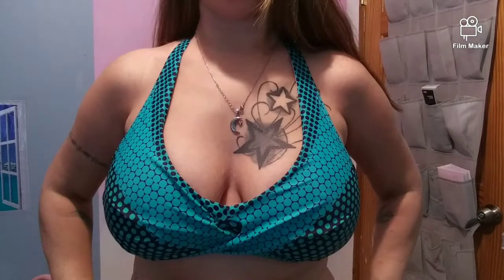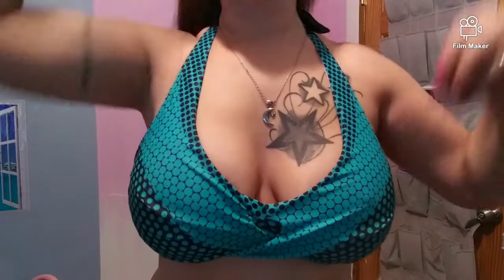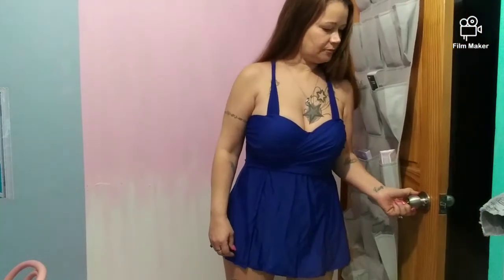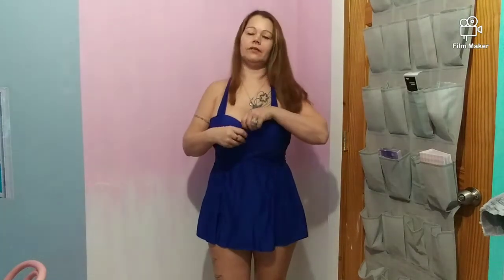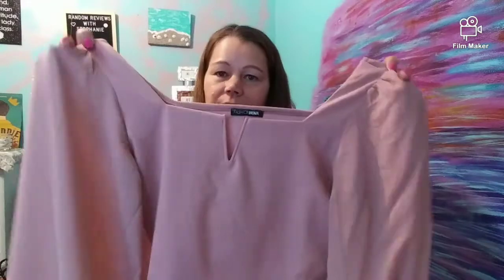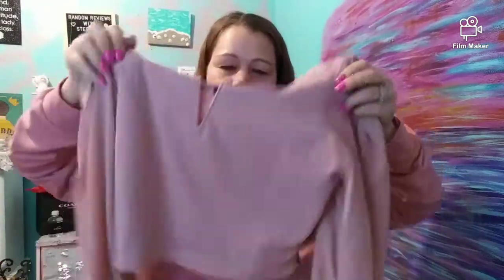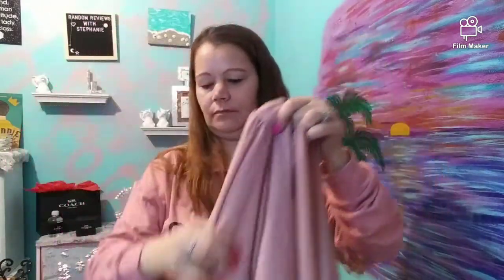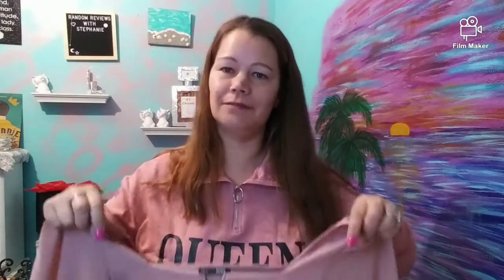March 15, 2020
miss a

Romwe. 10%off

Finding Ferdinand...

Ipsy...

Boxycharm...

Birchbox...

Sashka bracelets...

The fitboxx...

FabFitFun...

Business purposes.